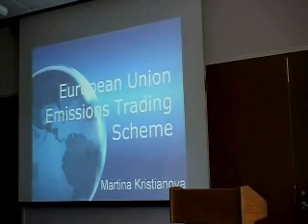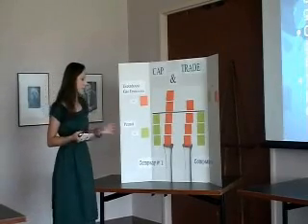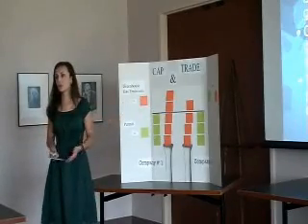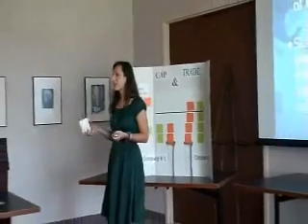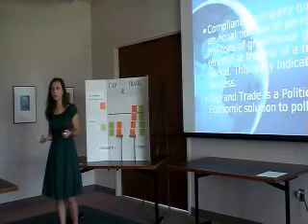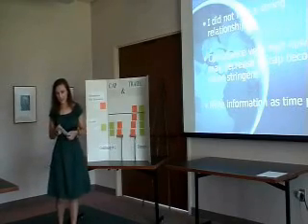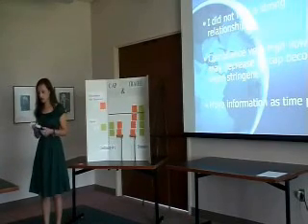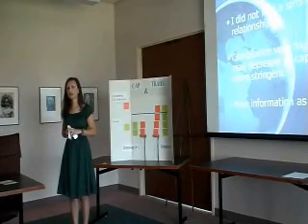The European Union Emissions Trading Scheme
Capstone presentation by Martina Kristianova, an Interdisciplinary Studies (INDS) major at UMBC.